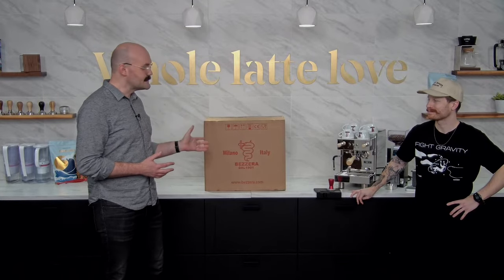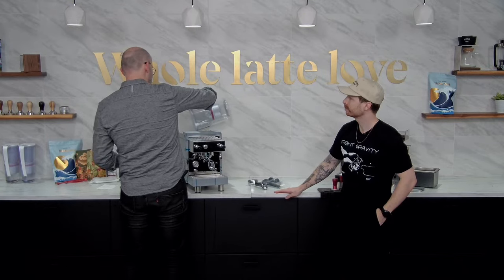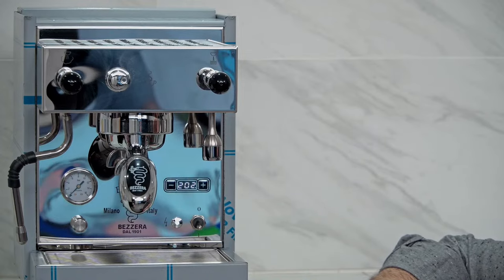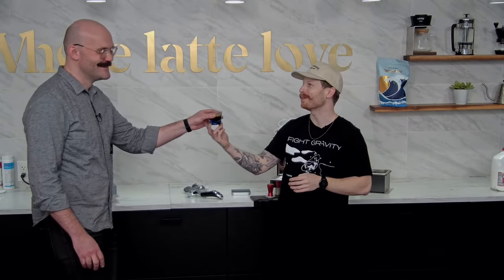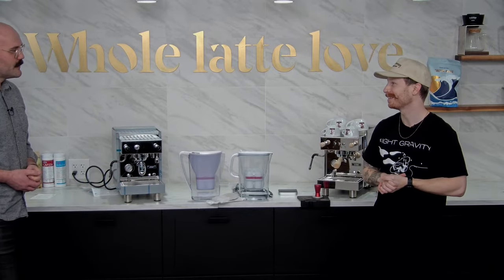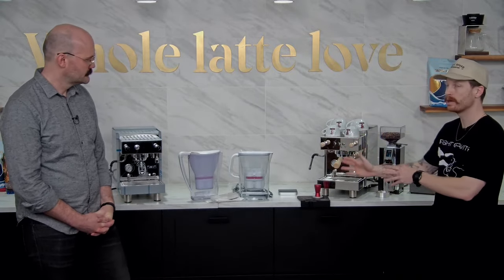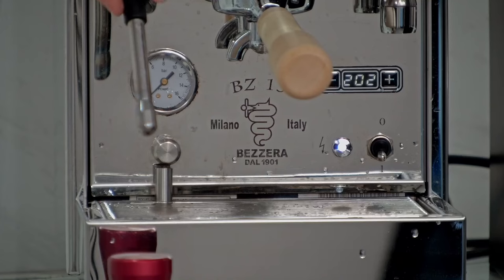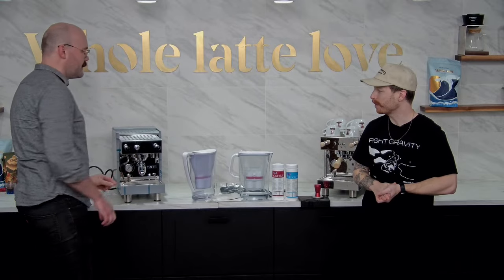Bezzera BZ13 : Unboxing, Startup, & First Use Livestream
Learn how to setup and use the Bezzera BZ13 espresso machine.